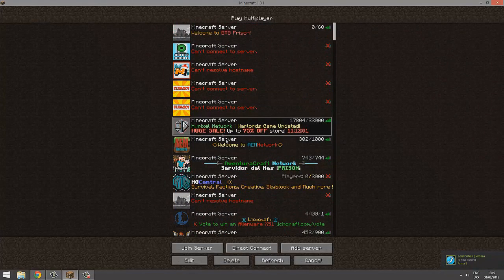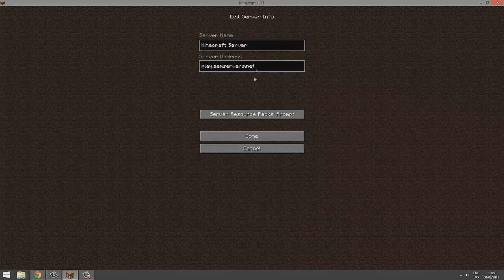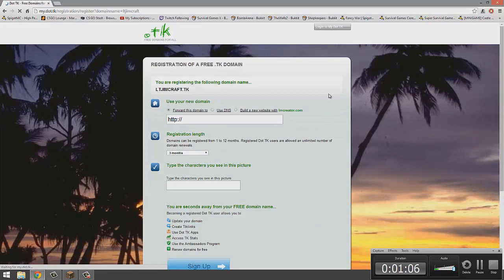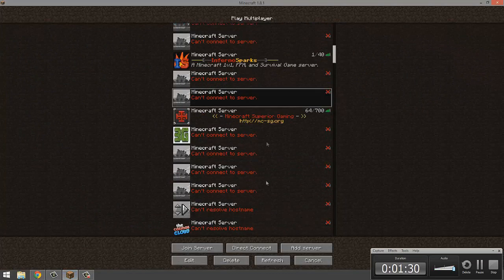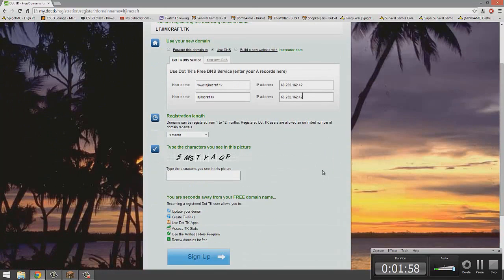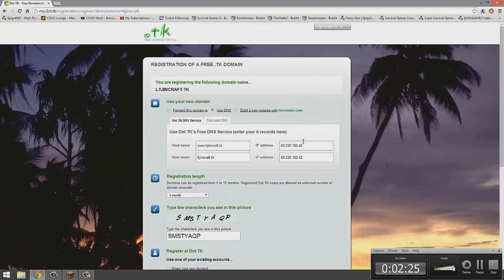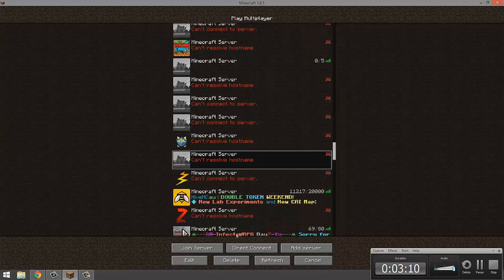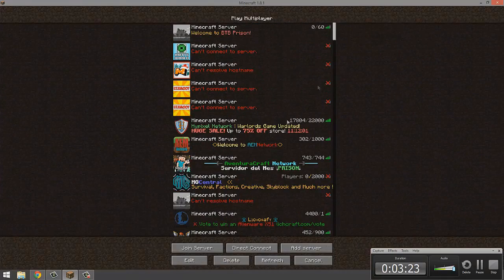Minecraft Server Tutorial - How to get a Free Domain Name - Dot.tk